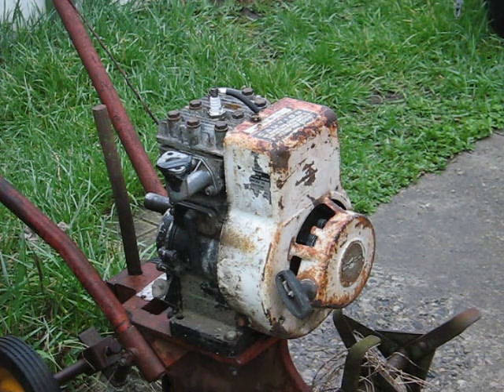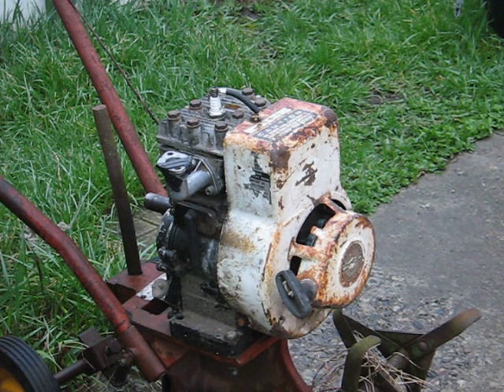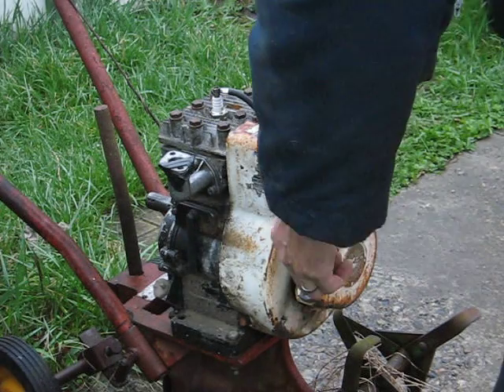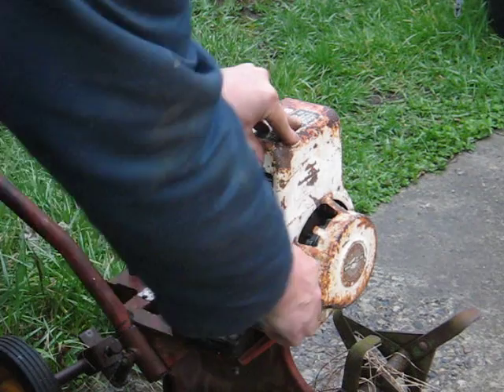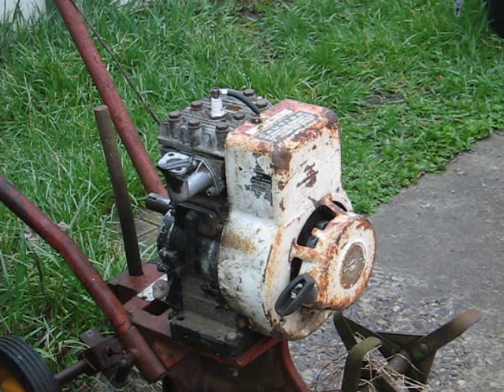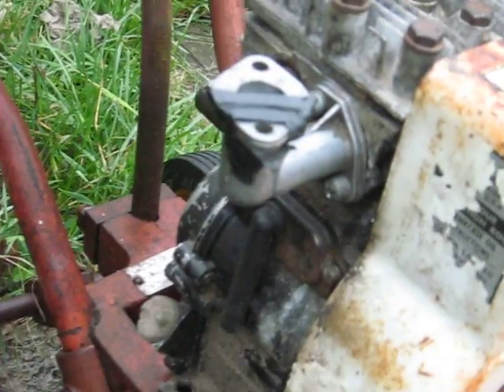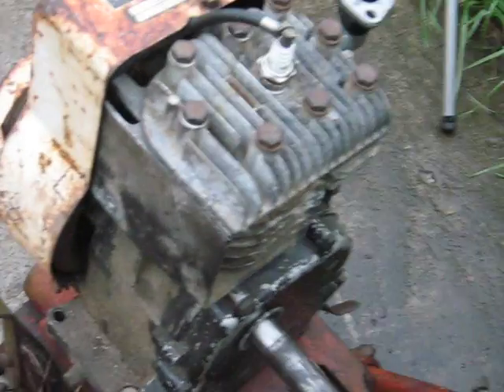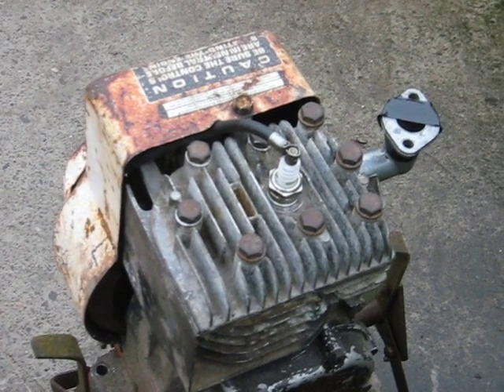Test of Rotary piston Briggs Block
The only time I will attempt to start this engine, it didn't even try to start, so I have given up on trying to run it for a second on gasoline. I will make another vid of this engine, running a different way. As I say in the vid, don't try to build an engine like this, it is extremely dangerous, and a serious accident is pretty well guarenteed to happen if it ever started and revved up!  Real rotary type piston engines are designed to take the very high cenrifugal forces involved, while a regular engine, like this Briggs, are NOT designed for this. Be safe, don't do it, I have given up on it also, just not worth the risks!
There are lots of more rewarding things to be built!